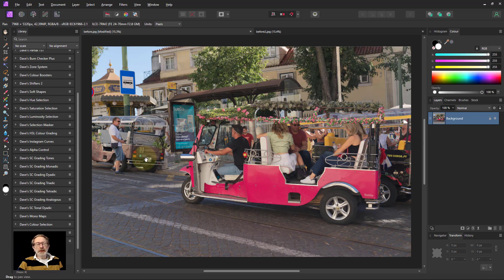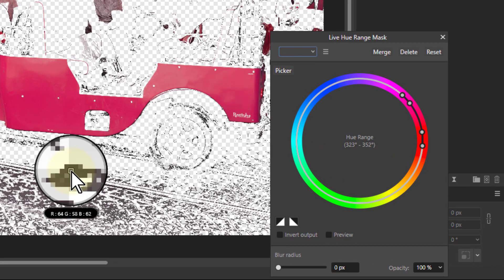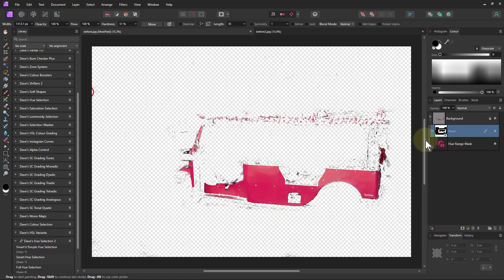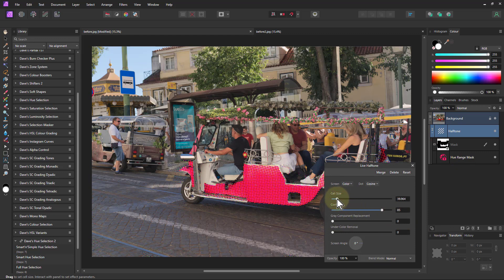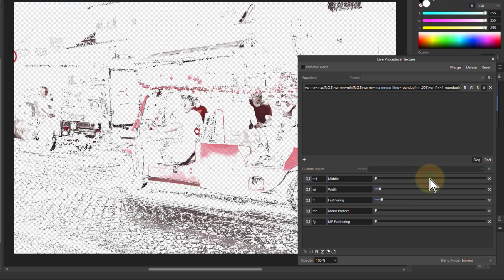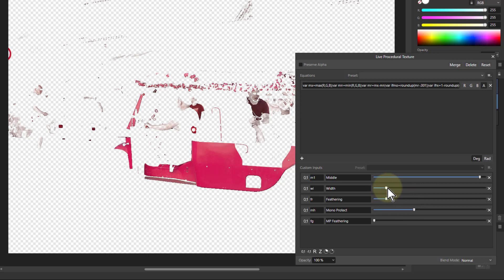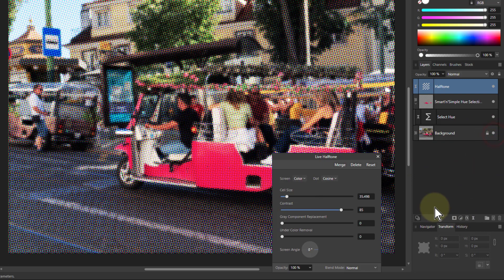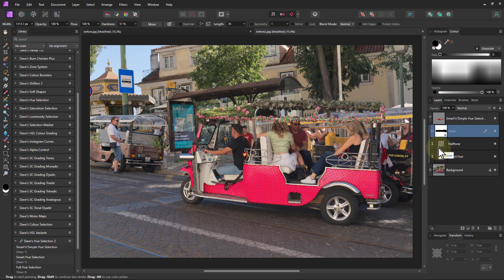Affinity Photo Version 2's Hue Range Mask vs. Dave's Hue Selection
Affinity Photo version 2 introduced the Hue Range Mask. I had already written a hue selection macro, so here's a comparison of the two on a common task. In practice, they are a little different. The mask is quick and acts as a simple mask. The macro has additional controls and variations that range from simple to more complex.

You can download my macros from here where you'll also find more detailed information about all the version and controls